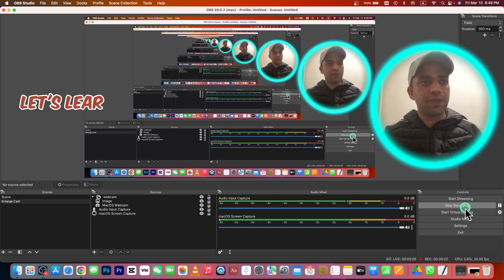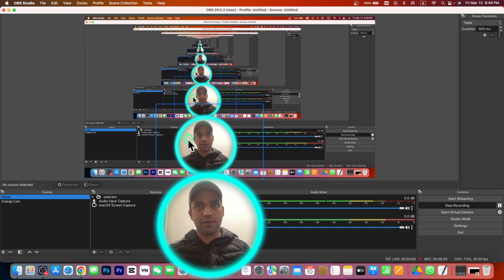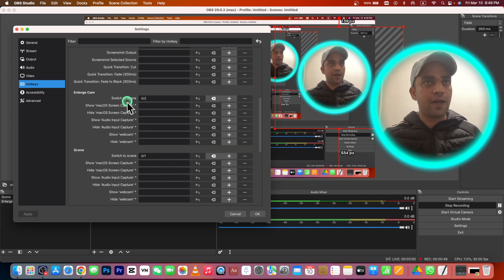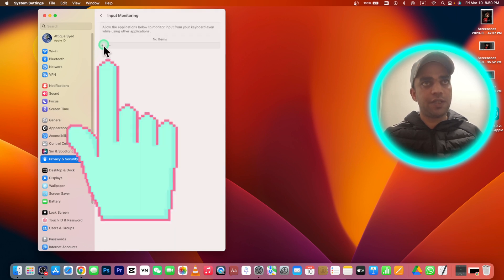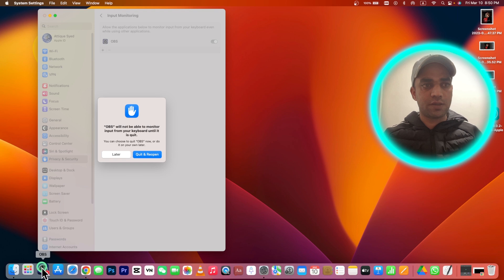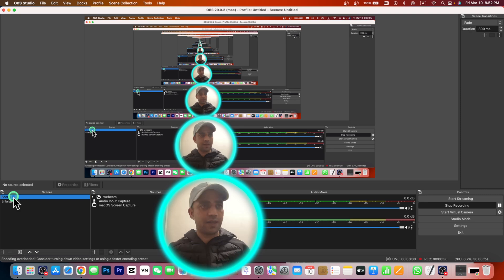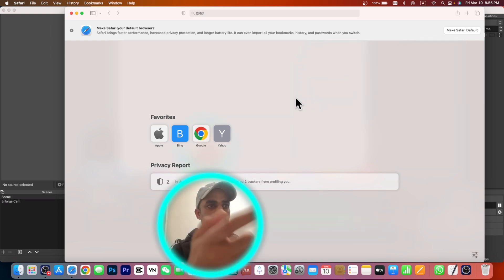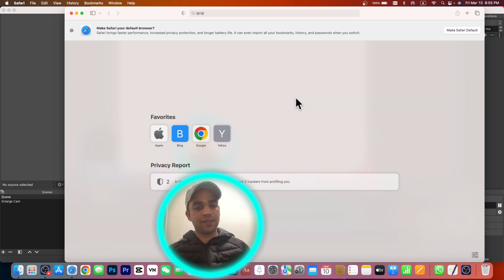Fix! OBS Studio Custom Hotkeys/Shortcuts Not Working on MacOS 2023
Having trouble with OBS Studio hotkeys or shortcuts on macOS? This tutorial fixes custom hotkeys/shortcuts not working on MacBook (including Ventura and older versions). Learn quick troubleshooting steps to resolve hotkey issues in OBS Studio, from adjusting keyboard settings to updating permissions. Whether you’re recording or live streaming, get your OBS hotkeys working seamlessly again with this step-by-step guide.
If you don't know how to download open-source OBS studio for screen recording and live streaming, then head over to following official website of OBS studio.